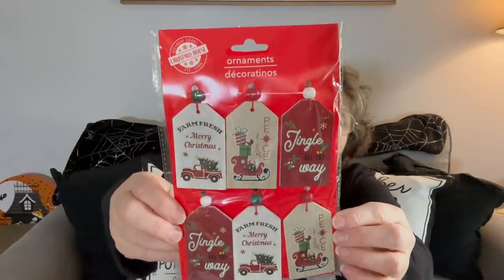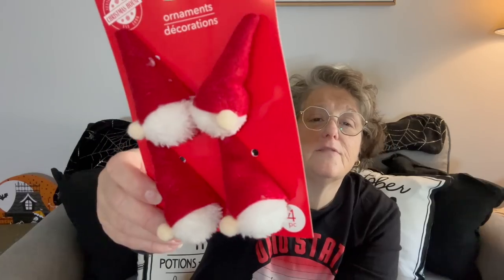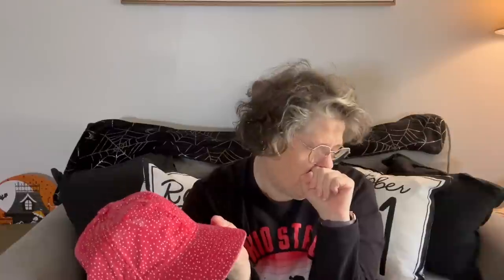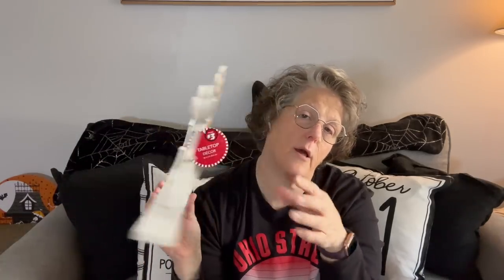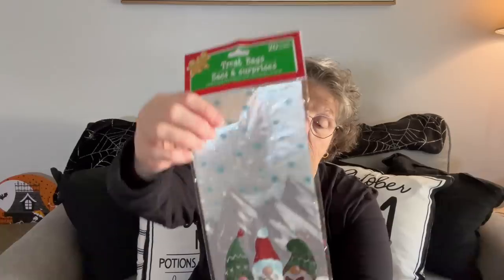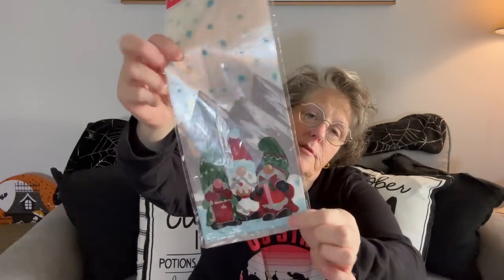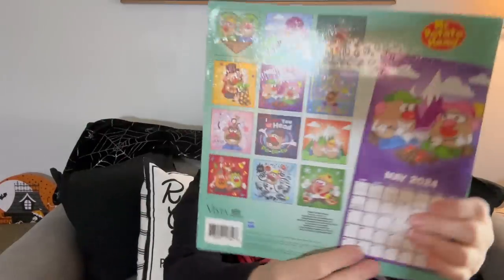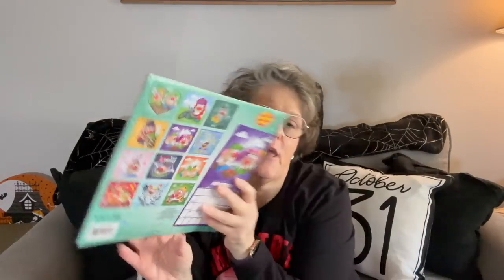Dollar Tree Haul | Huge New Haul | Christmas Finds New